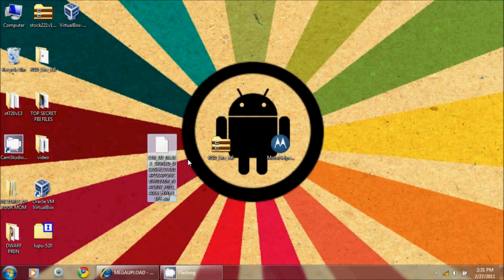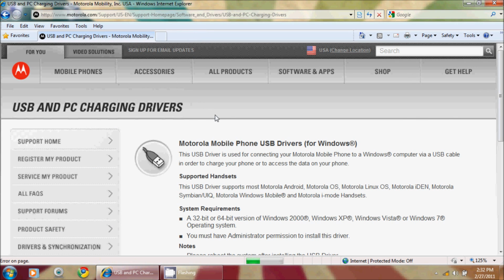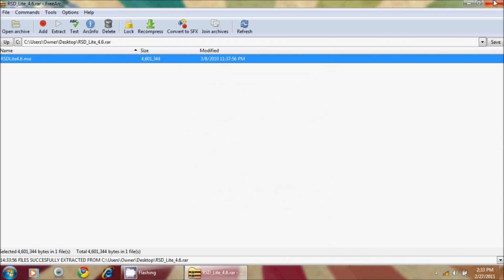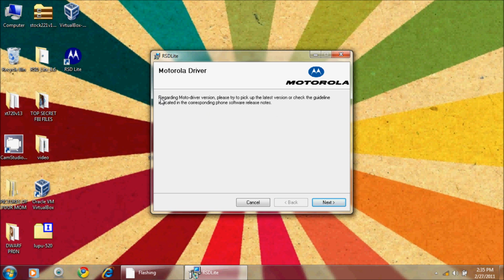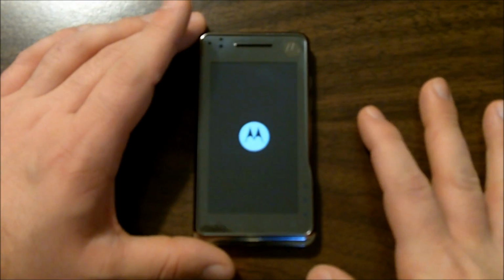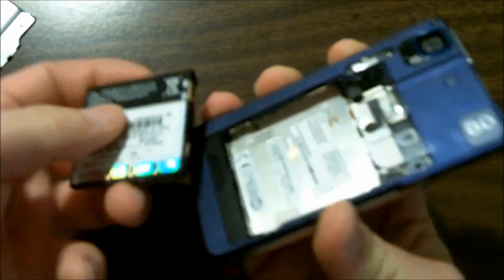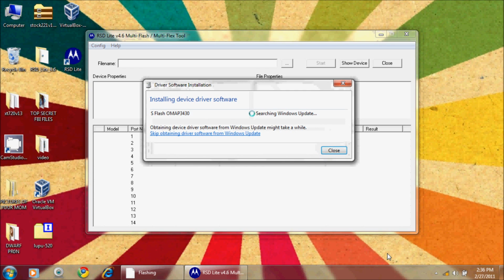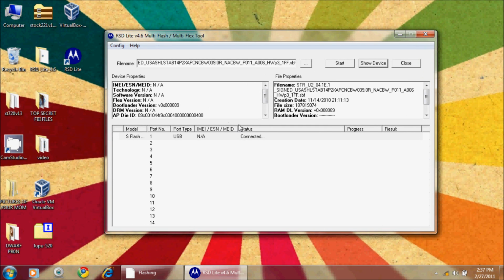Tutorial - Installing Motorola Drivers and RSD Lite to Flash SBF files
This video explains how to install the essential files needed to flash your Milestone XT720 back to an original stock ROM SBF.  This is necessary when you get stuck in the proverbial "bootloop" or if you just want to start over from scratch.

Hopefully, these links will stay valid and everyone will be able to download these files as needed.  If not, then off to Google you go!

Be sure to watch the next video that demonstrates how the flash actually works.

As usual, I have started a thread over in the XDA Forums to discuss these videos: